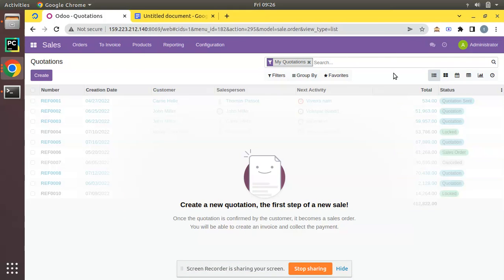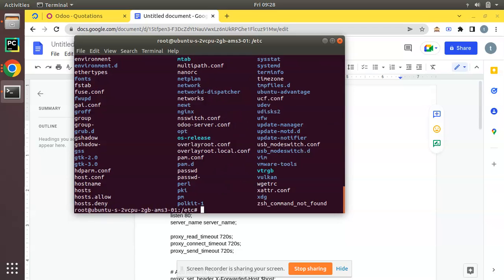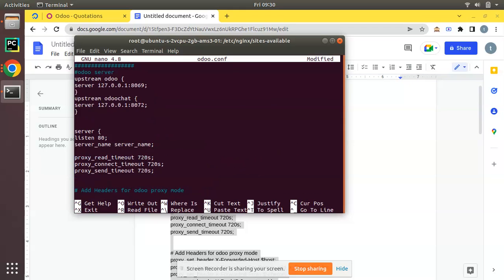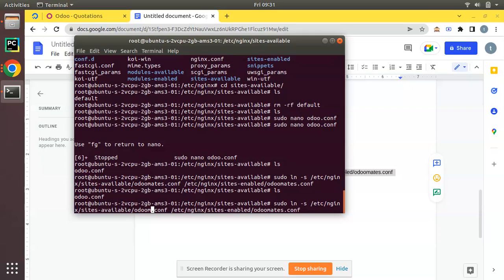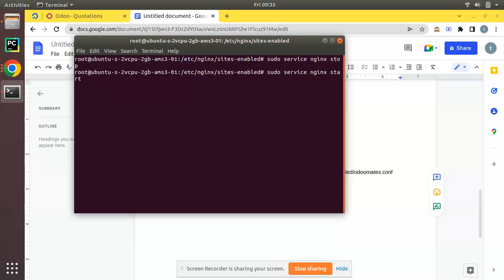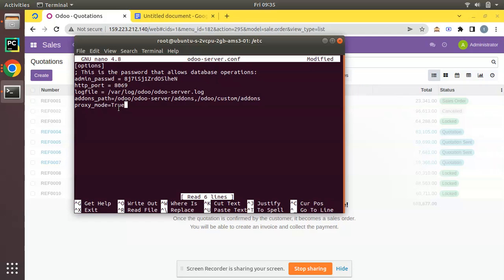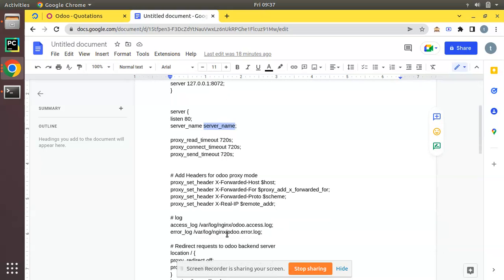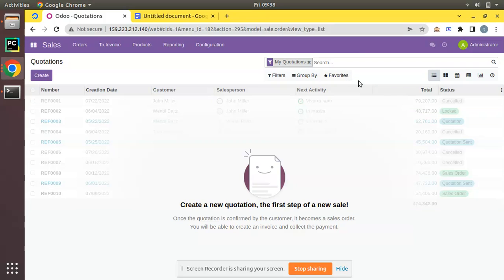Configure Odoo With Nginx As a Reverse Proxy || How To Set Up Odoo Nginx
How to configure odoo with nginx. Odoo nginx reverse proxy. How to set up odoo nginx.
install nginx odoo ubuntu 20.04. How to configure nginx for odoo. Configure odoo with nginx as a reverse proxy. odoo nginx reverse proxy.

Support Us in Github (Follow and Star the repo)